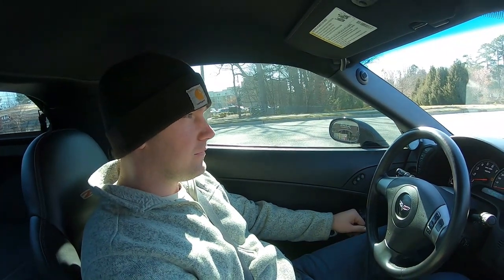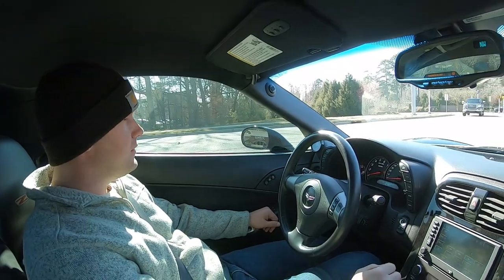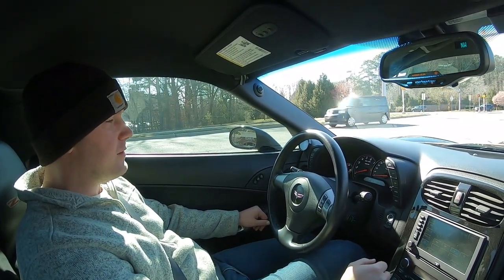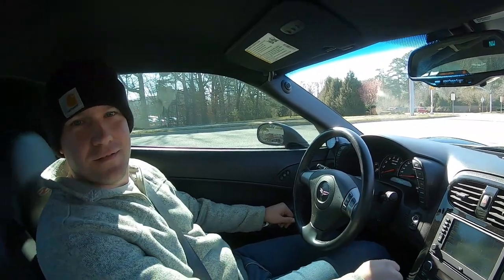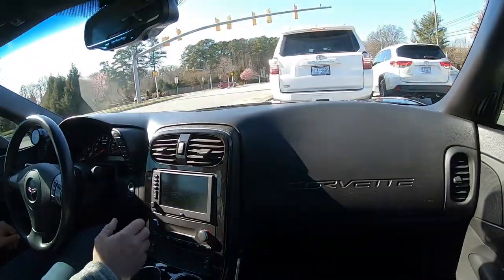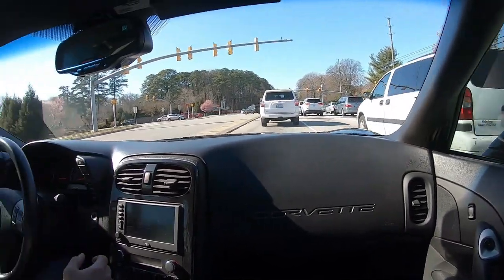Going for a ride in a 1300hp twin turbo corvette! (rides and coffee meet)